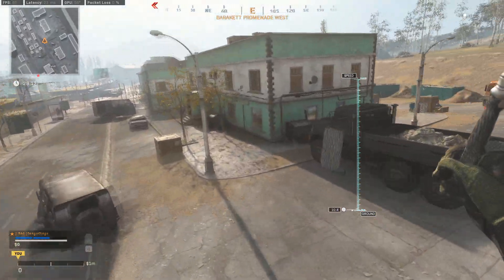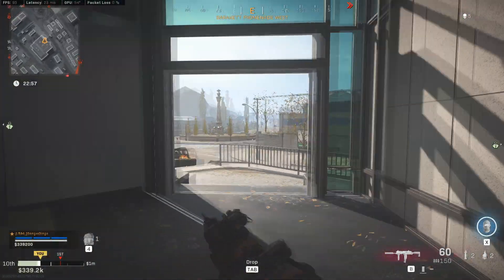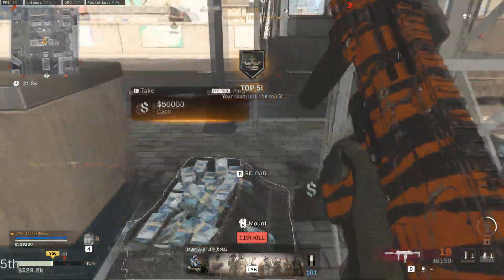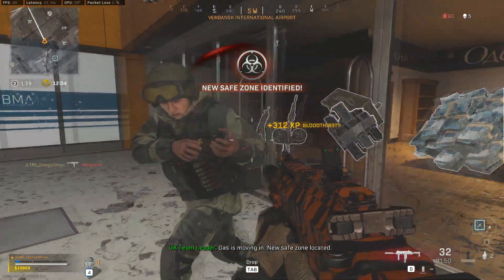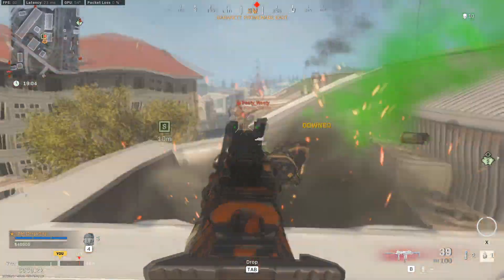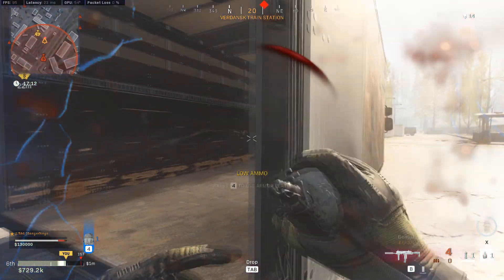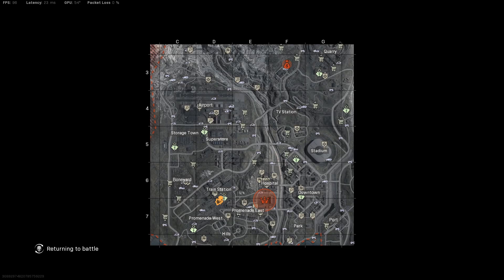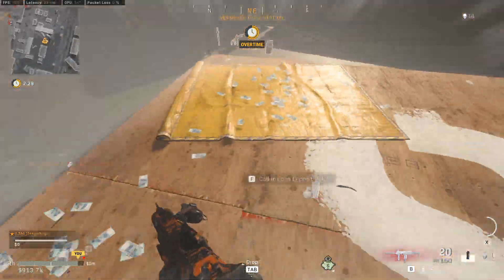HusKerrs' WORLD RECORD Best MP7 Class Is OVERPOWERED "Best MP7 Class Setup" In Warzone!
HUSKERRS WORLD RECORD BEST MP7 CLASS IS OVERPOWERED IN WARZONE!

In this Warzone Best Class Setups Video, we're taking a look at HusKerrs' World Record MP7 Class. With this Class Setup HusKerr got an Unbelievable 37 Kills in a SOLO Game of Warzone! This Class Is Designed for Rushing in Warzone and features the Best Perks and Grenades!